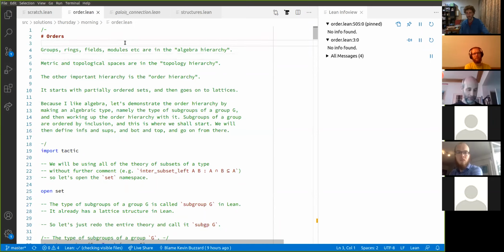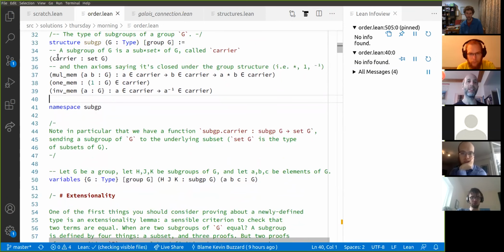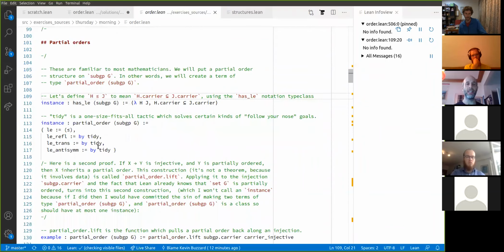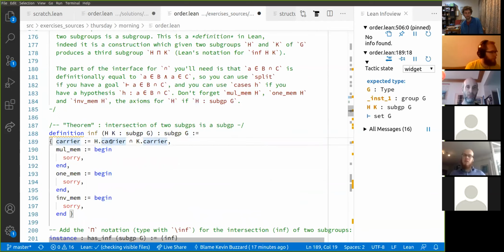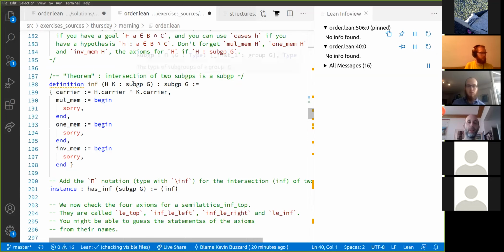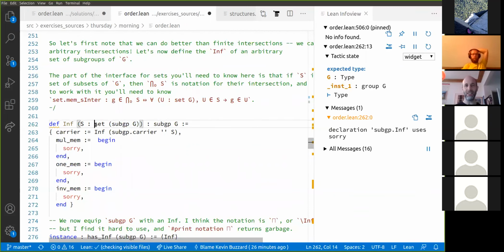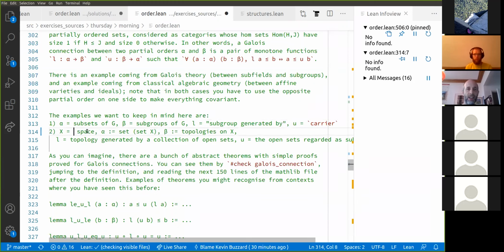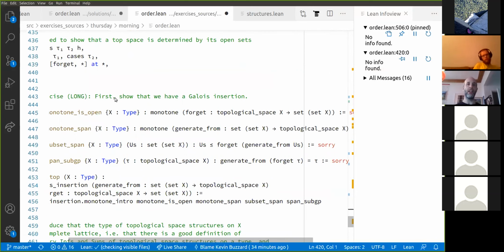LftCM2020: Order structures - Kevin Buzzard